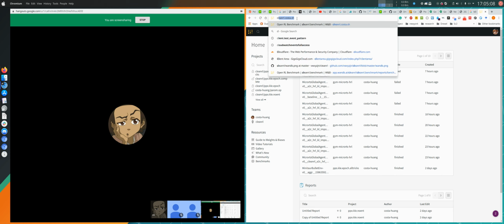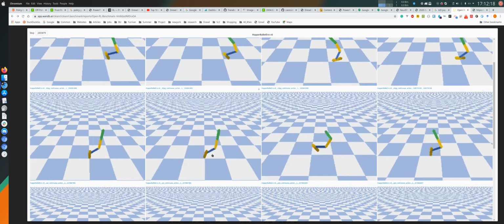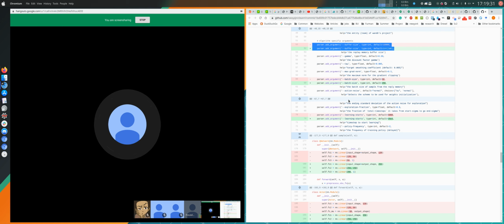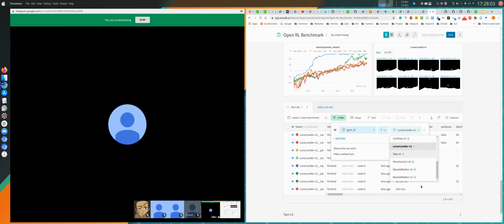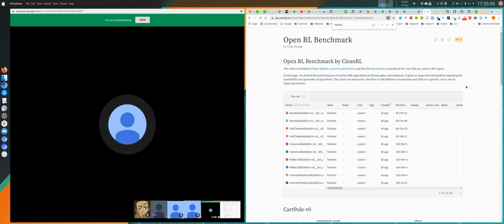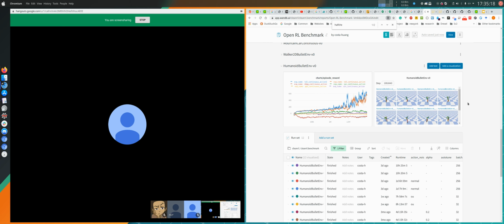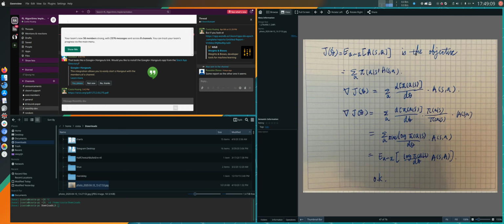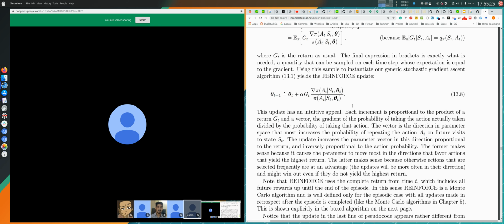4/11/20 TD3 Implementation Week 2